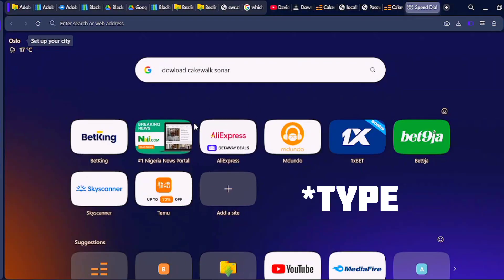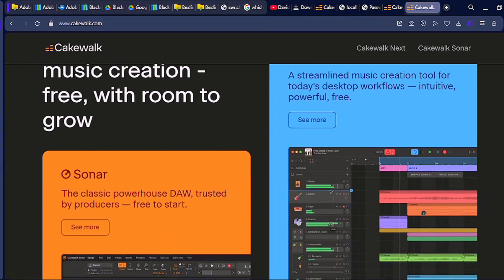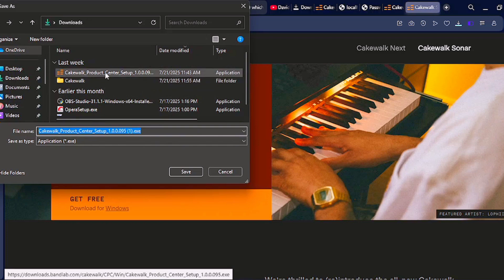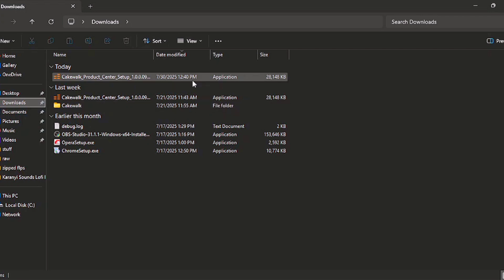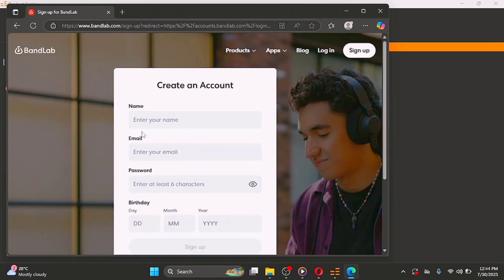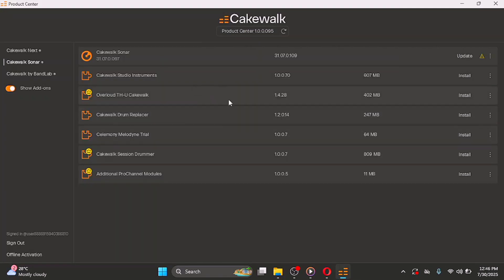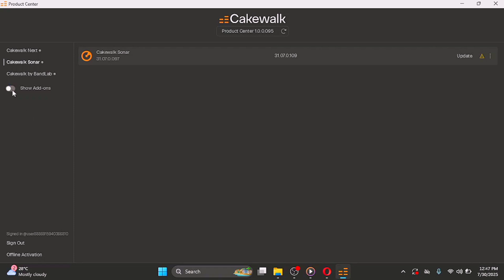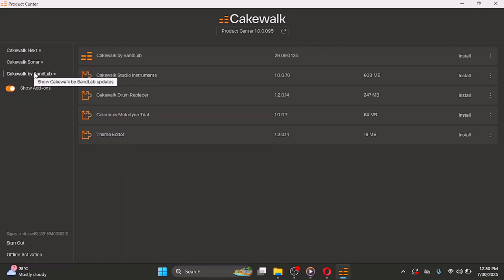How to Download Cakewalk Sonar for Free (step by step)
Cakewalk Sonar is now FREE again in 2025!
In this video, I’ll show you how to download and install Cakewalk Sonar, the professional DAW that used to cost hundreds of dollars. Whether you’re a music producer, beatmaker, or singer-songwriter, this is a great option for making studio-quality music on a budget.

Helpful Resources & Links:
- Free drumkits :

cakewalk sonar
cakewalk sonar free
how to download cakewalk sonar
cakewalk sonar 2025
cakewalk free daw
bandlab sonar
cakewalk sonar tutorial
cakewalk sonar installation
free daw 2025
best free daw for windows
how to get cakewalk sonar
bandlab assistant
free music production software
free daw for beginners
free music software
free daw windows
how to install cakewalk
sonar by cakewalk
cakewalk download
best free music software
music production on a budget
fl studio alternative
free beat making software
music producer tips
windows music production
daw for windows
cakewalk sonar walkthrough
free home studio software
cakewalk by bandlab
bandlab cakewalk download